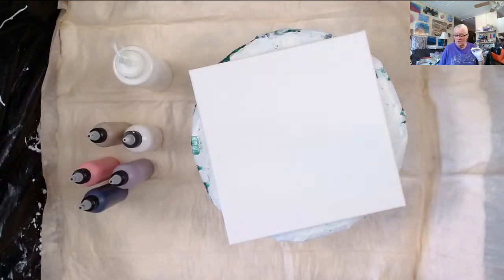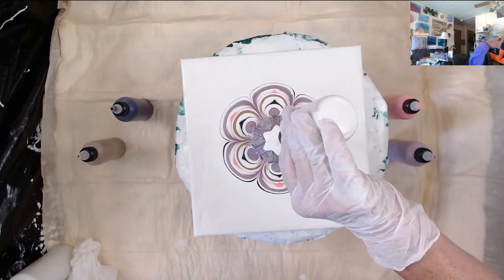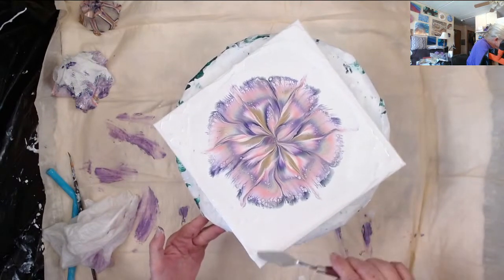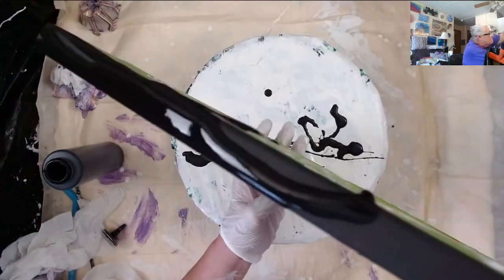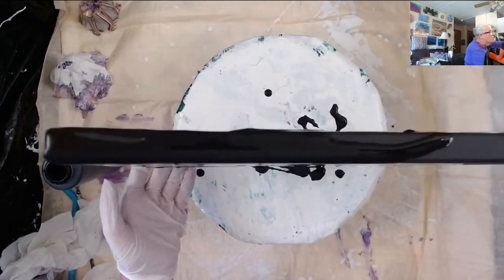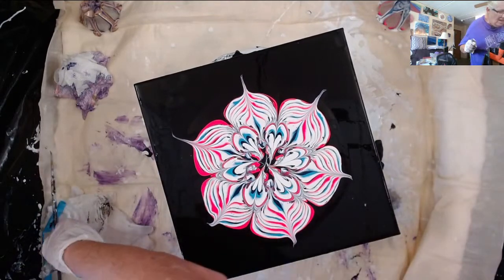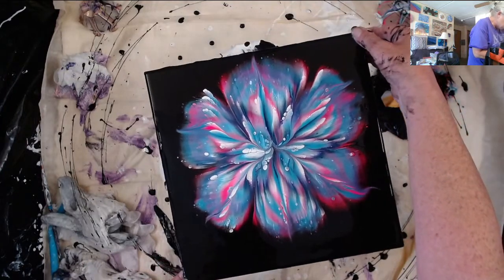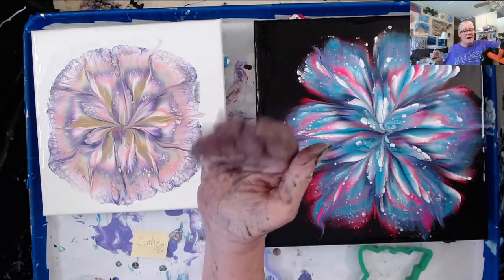NEW RECIPE For Fiona Flowers | Acrylic Pouring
Today's live is some Fiona Flowers in a new recipe using Elmer's School Glue.  Winner must be present to win and is responsible for shipping. Fiona does such lovely flowers but us in the USA have a hard time accessing her products she gets in Europe, so I have found the right combination for us here in The States.

I go live every Sunday at 12 noon CST doing acrylics and I do giveaways in the chat.  Every Tuesday, I go live at 6 PM CST.

Colors & Materials Used:
Arteza 12 x 12 black canvases
Stretched Canvas for Painting - 10x10 Inch
Artist's Loft Flow Acrylic, Black
Artist's Loft Flow Acrylic, White ) Base coat
Amsterdam Standard Series Acrylic Titanium White
Vallejo Pearl Medium
Amsterdam Turquoise Blue
FolkArt Treasure Gold Metallic Gold
FolkArt Treasure Gold Metallic Purple Topaz
Amsterdam Prussian Blue Phthalo
Amsterdam Reflex Rose
Amsterdam Venetian Rose
Amsterdam Caput Mortem Violet (Blicks)
Amsterdam Permanent Blue Violet
Elmers School Glue
Flood E B Emulsa Bond
School Glue mixture is 7 ounces of School Glue and 3 ounces of water.  This gives you 10 ounces of the School Glue mixture.  Then take 8 ounces of this and add 2 ounces of the Emulsa Bond. This makes 10 ounces of the School Glue/Emulsa Bond pouring medium.  Paints are mixed 2 parts PM to 1 part paint
Pearl White is mixed 1 part paint, 1 part pearl medium and 2 parts pouring medium.  All paint mixes have tiny amounts of water added for consistency. Base coat is thinner than the other paints.

Fan mail:
201 N. Water Street Apt. 415